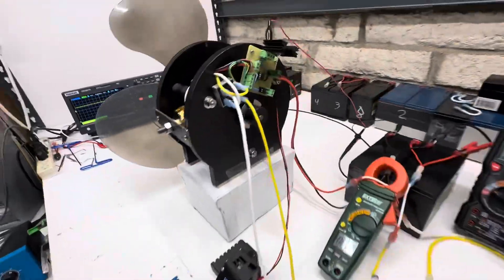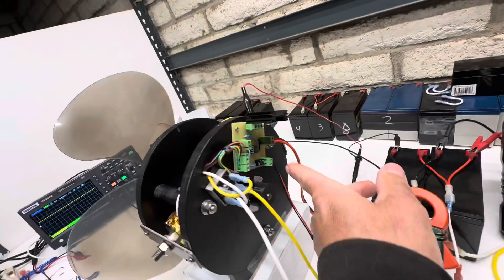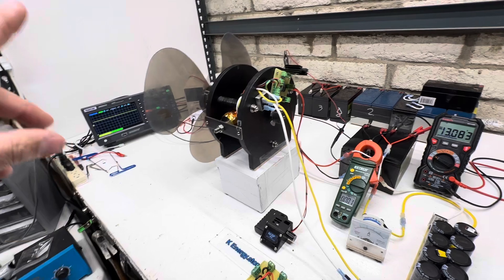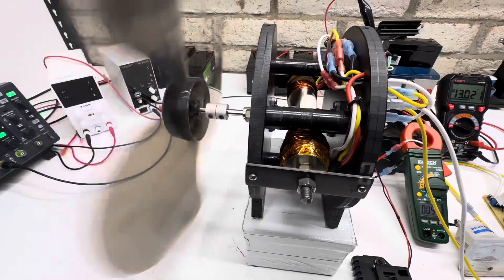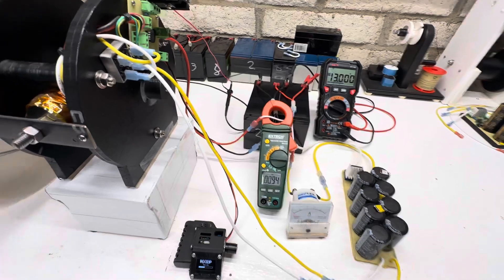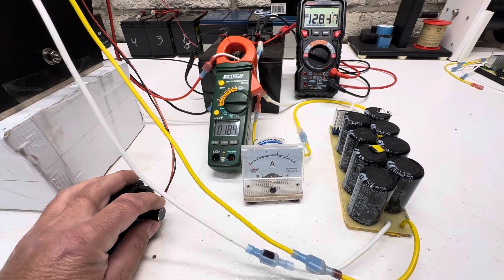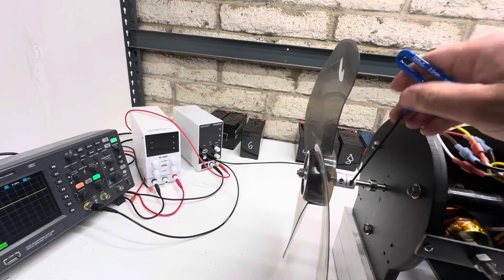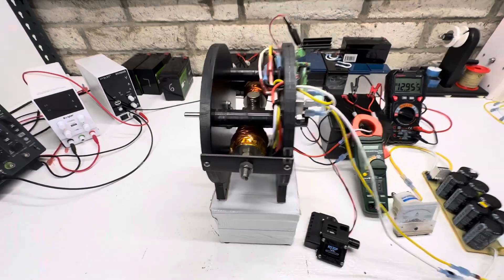Repulsion motor with upgraded circuit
Repulsion motor with trifilar winding 2 power 1 isolated output threw full bridge
Cap dump 265,000 mf at 14volt dump back to primary